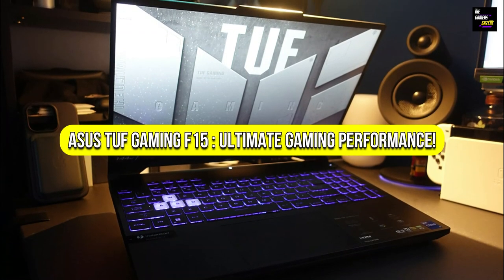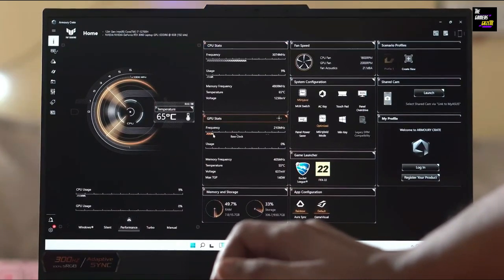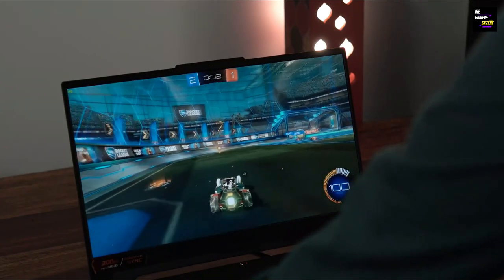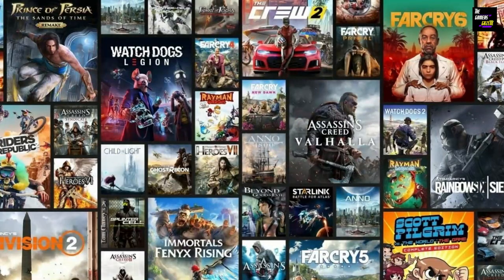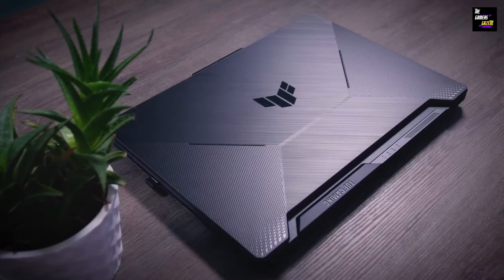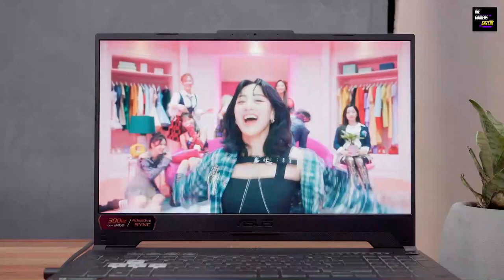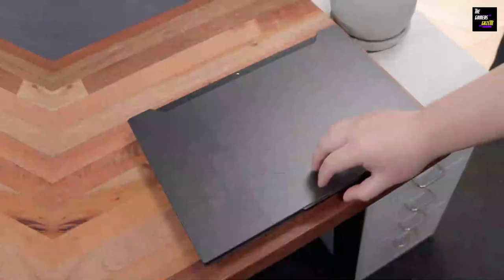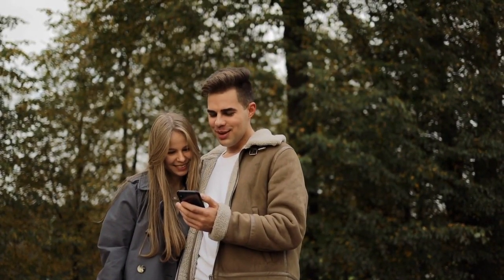Defeating Gaming Limits: ASUS TUF F15 Review & Impressions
Thinking of buying the ASUS TUF Gaming F15? Watch our in-depth review and gameplay impressions to help you make a decision! We'll cover specs, performance, battery life and more.

With powerful specs and a sleek design, the ASUS TUF Gaming F15 is a top contender for gaming laptops. In this video, we'll give you the full breakdown and share our thoughts on this laptop for playing games like Fortnite. Plus, we'll cover the new 12th Gen i5 processor and the RTX 3050 graphics card. Don't miss this review before making your purchase!

🎮 Brace yourselves for an immersive gaming journey with the ASUS TUF Gaming F15 2023! Join us in this comprehensive review as we dive into the cutting-edge features and gaming excellence that define this powerhouse gaming laptop. 💻🔥

For Buying this amazing ASUS TUF F15 Gaming Laptop

💡 In our detailed examination, we uncover the dynamic capabilities of the ASUS TUF Gaming F15, exploring its design, performance, and gaming-centric features. From the sleek aesthetics to the robust hardware, this review leaves no stone unturned.

💪 Powered by innovation, the TUF Gaming F15 2023 is a force to be reckoned with. We'll delve into the heart of this gaming machine, dissecting its hardware specifications, graphics prowess, and the overall gaming experience it delivers.

👀 Curious about the TUF Gaming F15's strengths and potential drawbacks? We've got you covered! Whether you're a hardcore gamer or a tech enthusiast, our review provides valuable insights to help you make an informed decision.

🎥 Ready to embark on a gaming adventure with the ASUS TUF Gaming F15 2023? Hit play now and discover why it's becoming a standout choice in the gaming laptop arena!